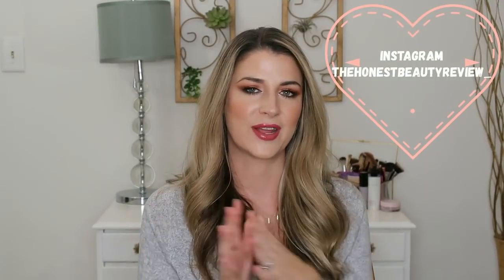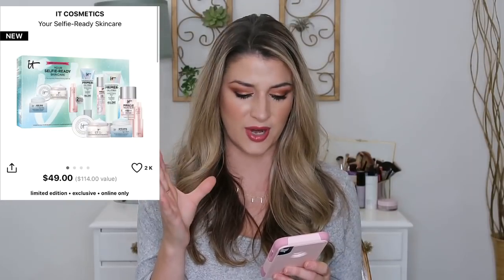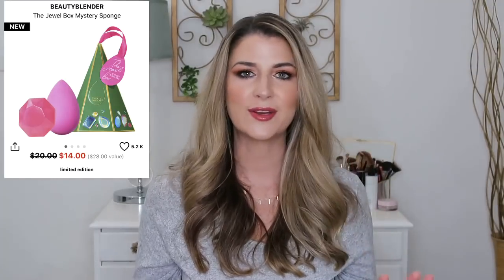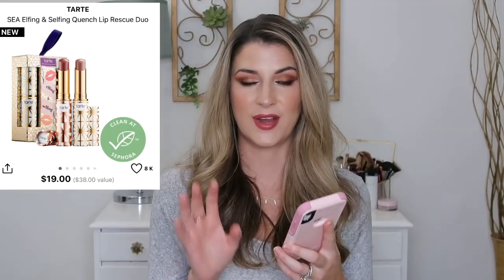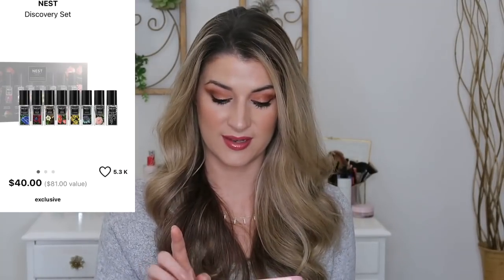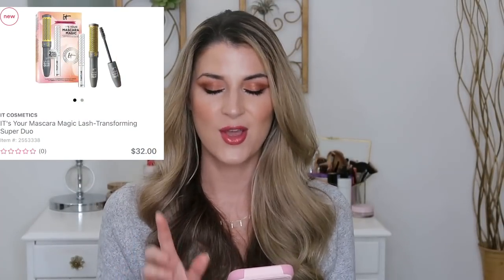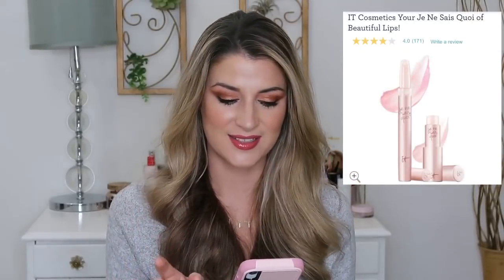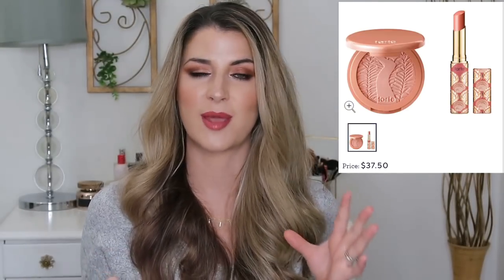HOLIDAY SETS THAT ARE REALLY WORTH YOUR MONEY | SEPHORA, ULTA, AND QVC | IT COSMETICS, TARTE, MILK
I love stocking up on my holy grail products through these gift sets! You save some money and get some freebies in the meantime. Check out my favorite sets from Sephora (1:00), Ulta (11:50), and QVC (16:00)!

Other sets worth mentioning!
Buxom Good As Gold set (with full size gloss) $14 ($32value)

   w/Buxom white russian gloss

xo Lauren